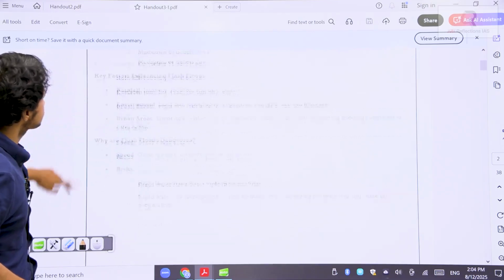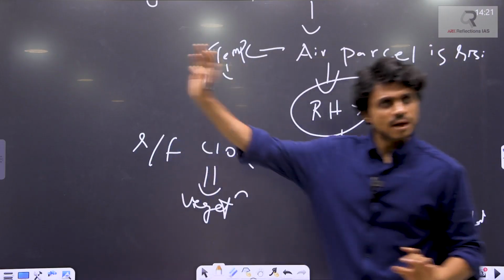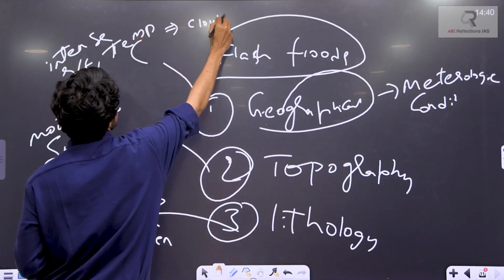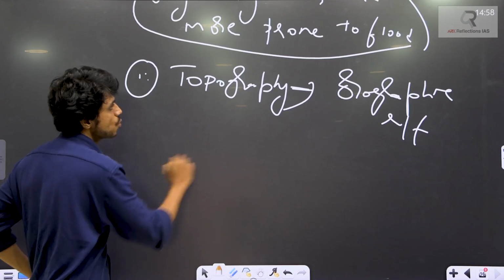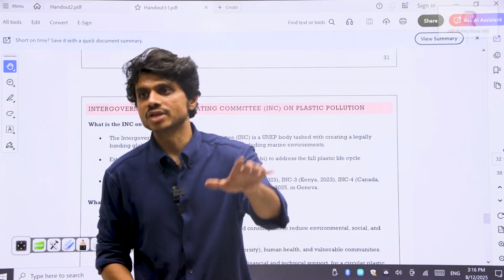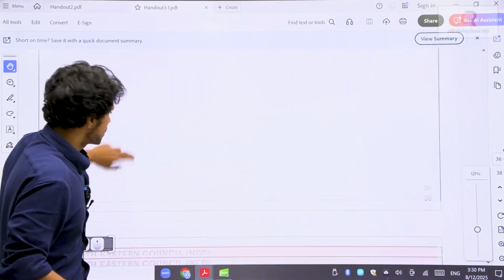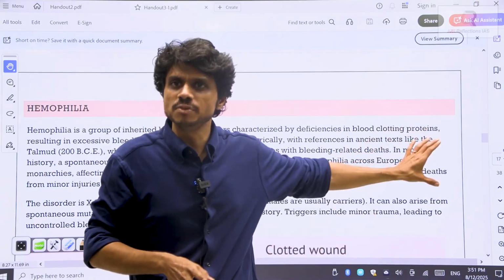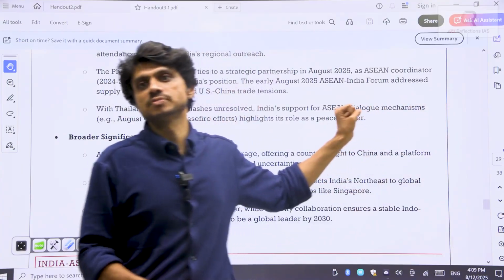Current Affairs Analysis – 12-08-2025 By Ateeq Sir | ARK Reflections IAS | UPSC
Current Affairs Analysis – 12th August 2025 | Ateeq Sir | ARK Reflections IAS

Stay updated with the latest happenings around the world with Ateeq Sir’s Current Affairs Analysis for 12th August 2025. This session is specially designed for UPSC CSE aspirants and other competitive exam students who want crisp, exam-oriented coverage of current issues.

📚 Ideal for:
UPSC CSE | State PSC | SSC | Banking | Railways | Other Govt Exams

Welcome to ARK Reflections IAS 🌟

🔹  Courses Offered:  UPSC Prelims, Mains, Optional Subjects & Interview Guidance
🔹  Specialized Test Series:  Improve your speed, accuracy & confidence
🔹  Personalized Mentorship:  Learn directly from top-ranked mentors

🏫  Visit Us:  ARK Reflections IAS, Ashok Nagar X Road, Hyderabad-20